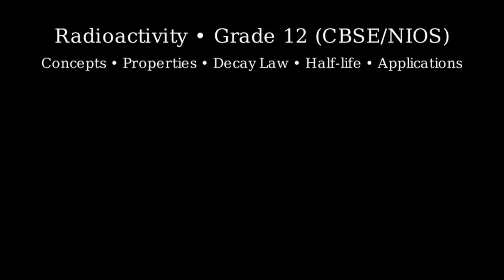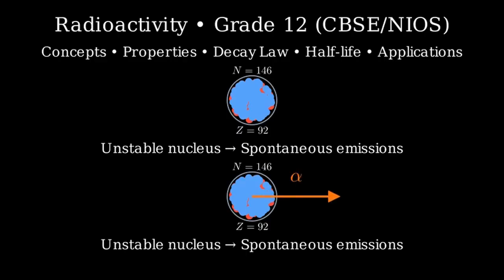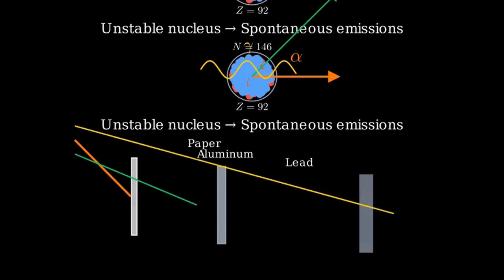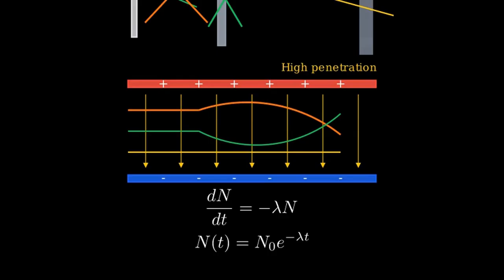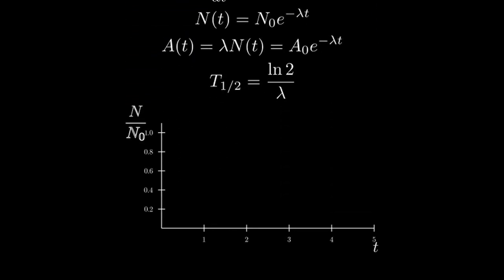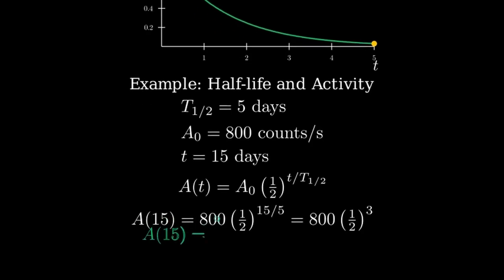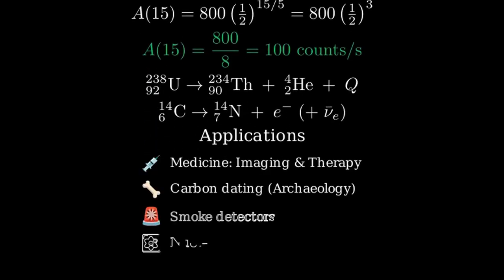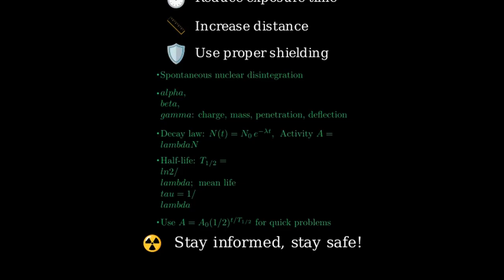Radioactivity Explained: Definition, Types, Uses & Dangers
Radioactivity is the process by which unstable atoms release energy in the form of radiation. This guide explains the meaning of radioactivity, its types (alpha, beta, gamma), sources, real-world uses in medicine and industry, and the health effects of radiation exposure. Designed for students, teachers, and science enthusiasts, this article simplifies complex concepts with clear examples and diagrams. Learn how radioactivity works, why elements decay, and how to stay safe from harmful radiation.